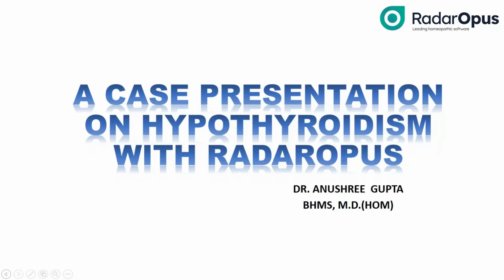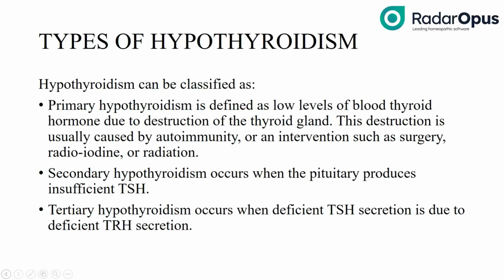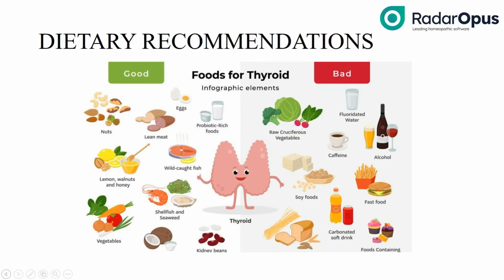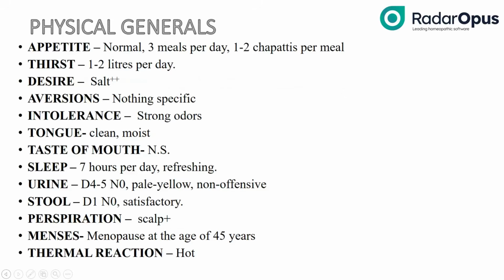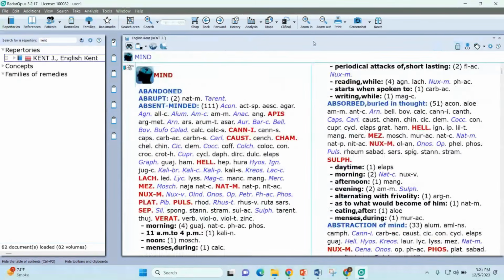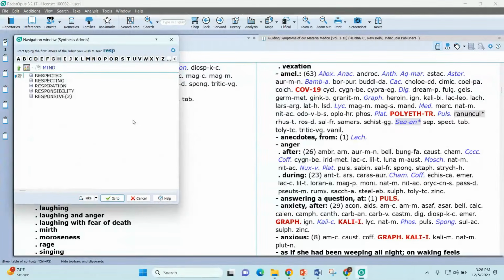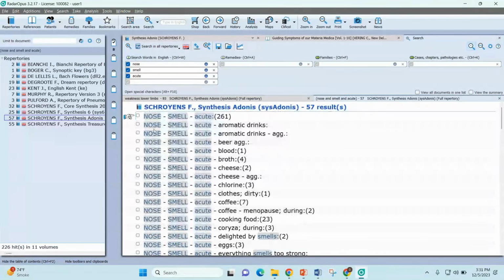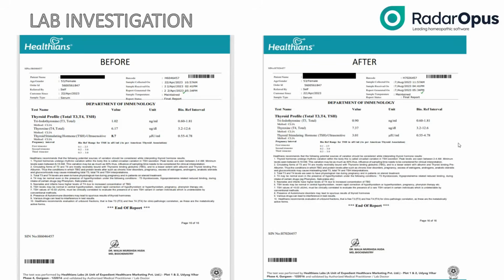A CASE PRESENTATION ON HYPOTHYROIDISM WITH RADAROPUS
In this webinar, we will focus on the following topics:-

1. Know Hypothyroidism?
2. Who are at risk?
3. Dietary recommendations for Hypothyroidism.
4. A case of Hypothyroidism treated with the help of RadarOpus.
5. Much More..

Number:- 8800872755